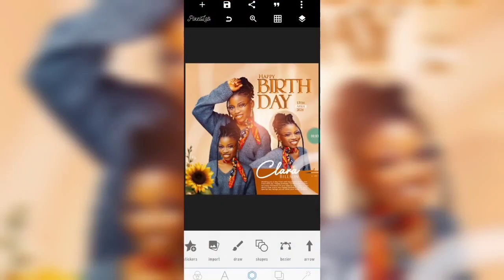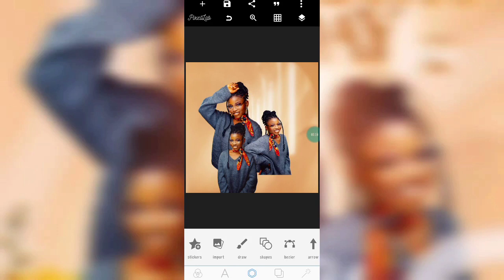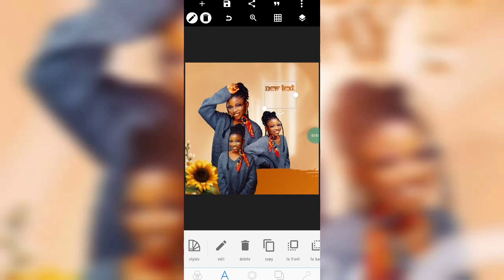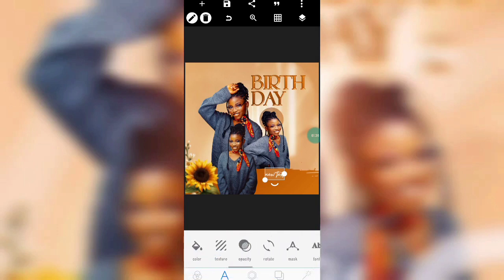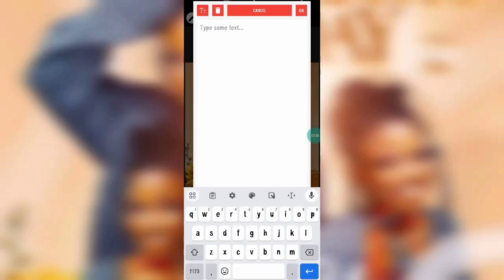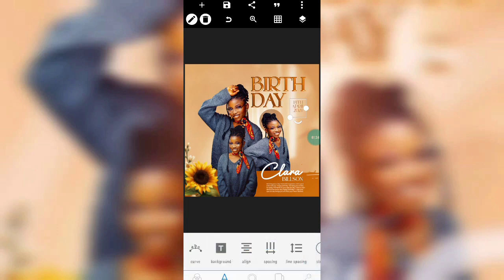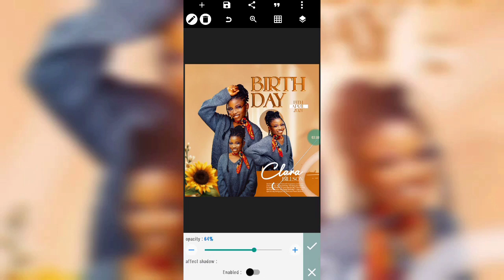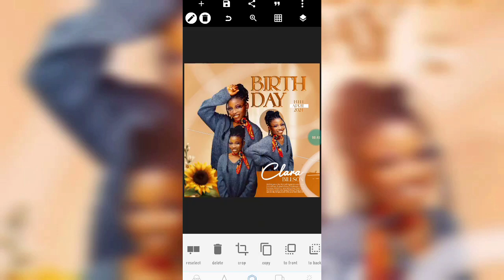How to design a trending birthday flyer in Pixellab || Pixellab tutorials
Welcome to Ainu Graphix channel. Today's video
will be on how to create trending birthday flyer design using smartphone in Pixellab.

Link to resource used.

⬆️ Watch other birthday Videos

pixellab editing
Pixellab tutorials